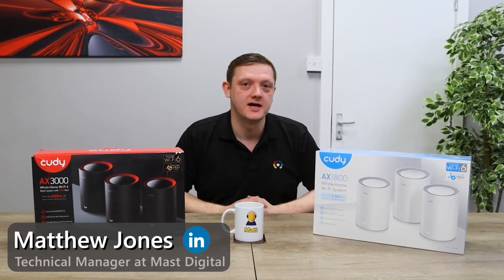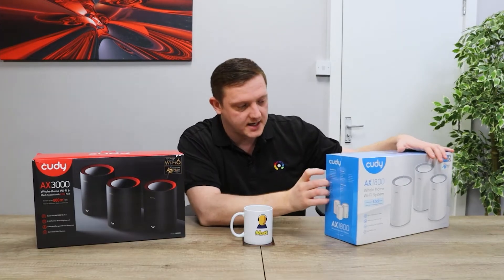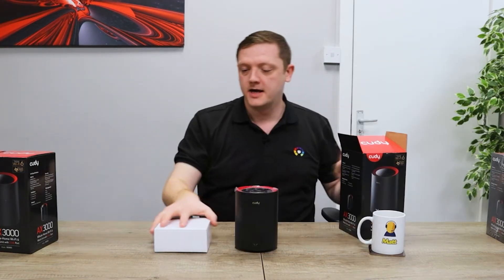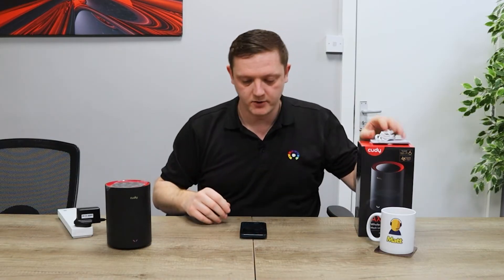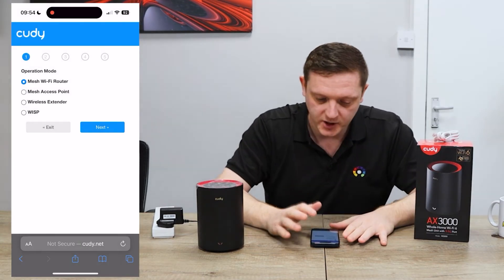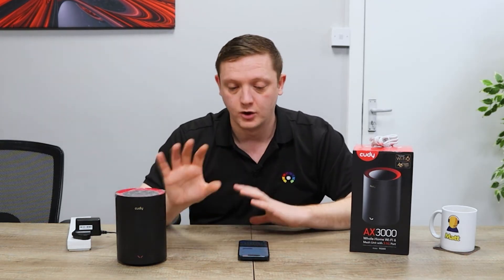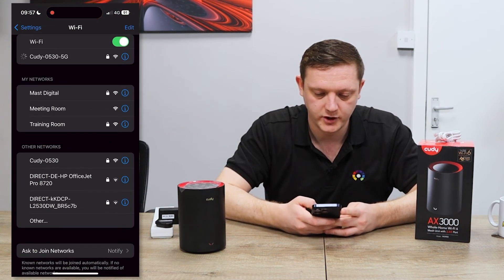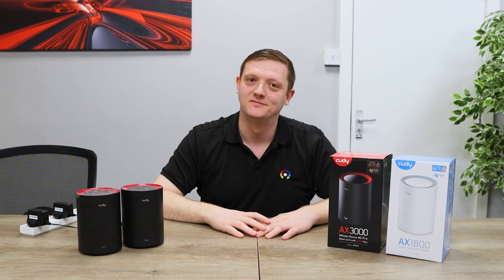How To Setup Cudy Mesh Systems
Cudy are experts in the latest Wifi innovations from product design, hardware and software development, supply channel management, manufacturing, marketing and branding, and have more than 15 years experience in the networking industry. In this video Matt takes you through the whole home mesh system set up from unboxing, configuration through a mobile and going through all the settings available. All in this one simple video.

Products featured:
• Cudy M3000 - AX3000 Wi-Fi 6 Mesh Dual Band Router (3 Pack)
• Cudy M1800 - AX1800 Wi-Fi 6 Mesh Dual Band Router (3 Pack)

0:00 Intro
0:18 Mesh Systems Overview
1:34 Mesh System Unboxing
2:09 Mesh Access Point Setup Tutorial
6:26 Outro